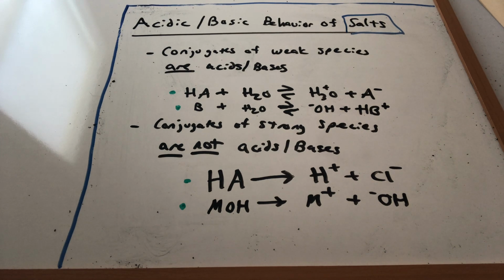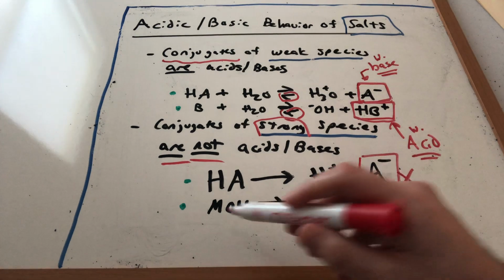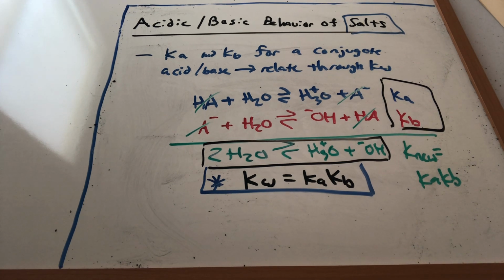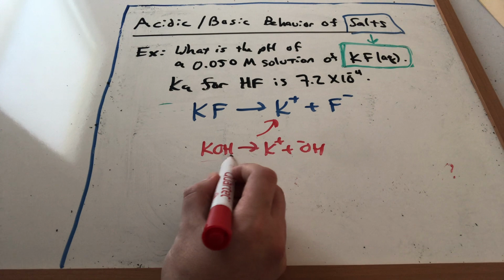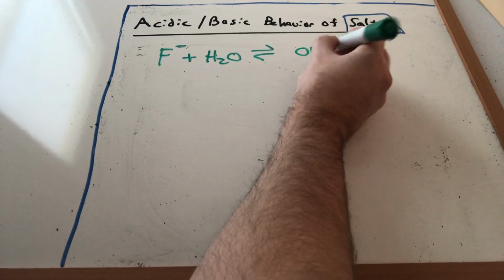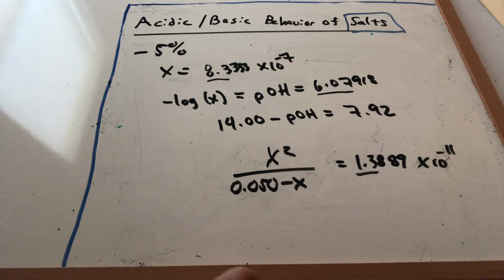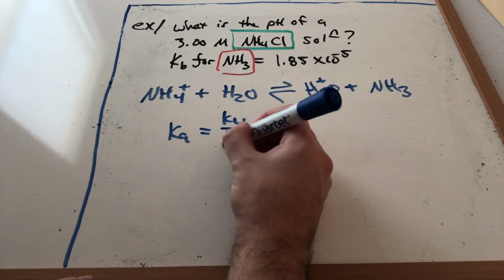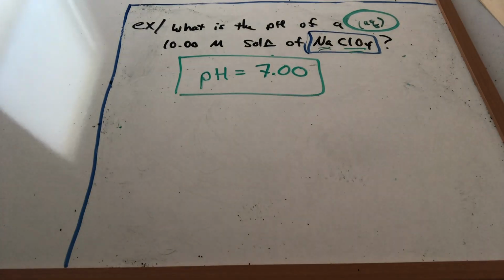1-Salts as acids or bases